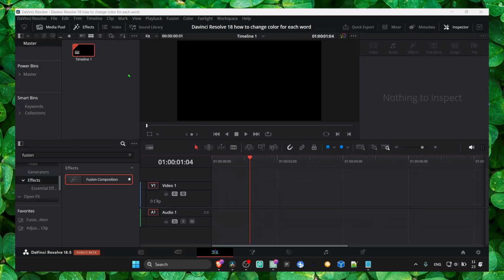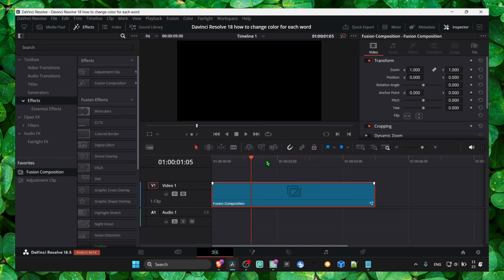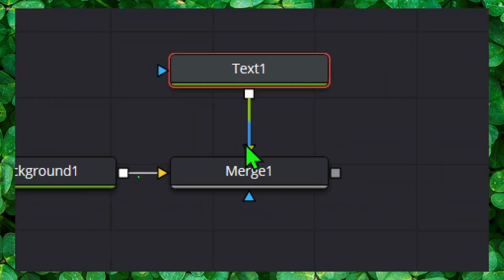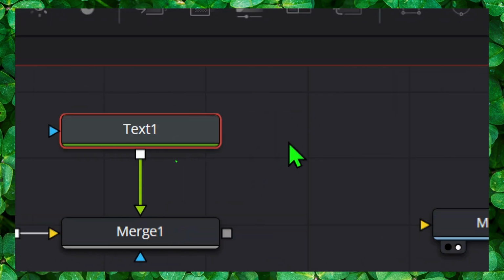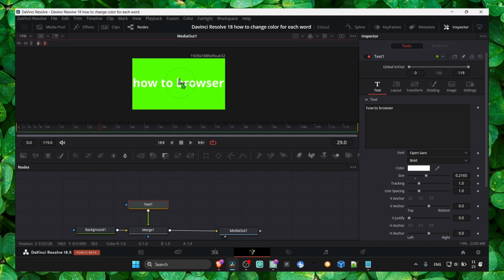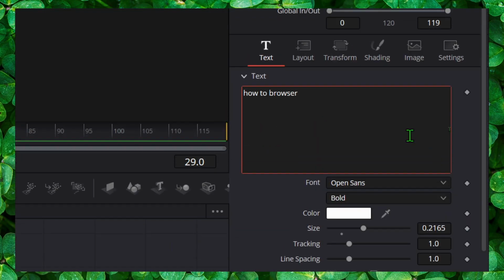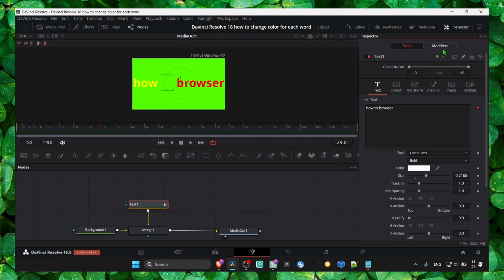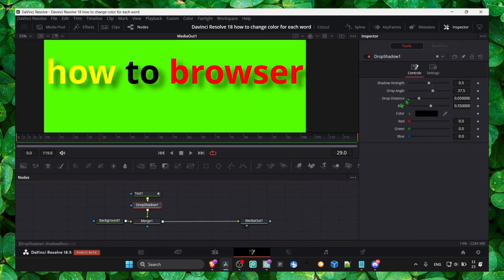Davinci Resolve 18 How To Change Color For Each Word In Davinci Resolve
Welcome to this comprehensive tutorial on customizing colors for individual words in Davinci Resolve. In this step-by-step video guide, I'll walk you through the entire process. To make the most of this tutorial, be sure to follow along with me closely to avoid missing any important steps.

By the end of this tutorial, you'll have a solid understanding of how to change colors for each word in your video projects using the powerful features of Davinci Resolve 18. Whether you're a beginner or an experienced video editor, this tutorial is designed to help you achieve professional-looking results with ease. So, let's dive in and get started!